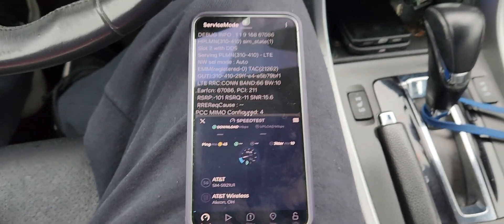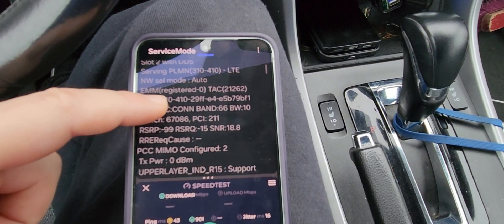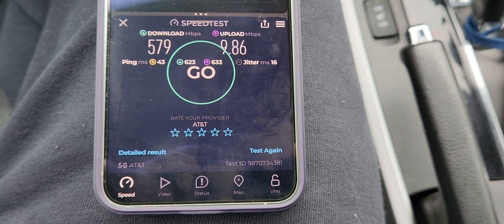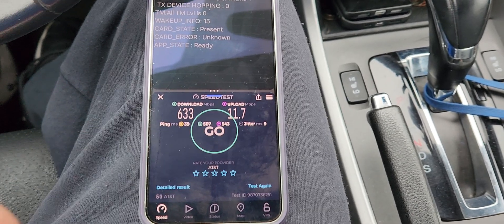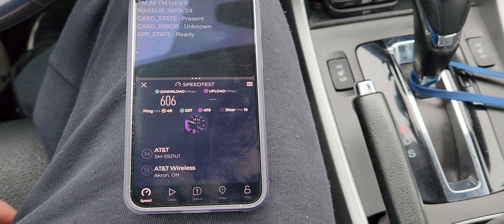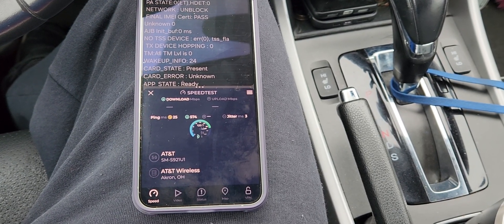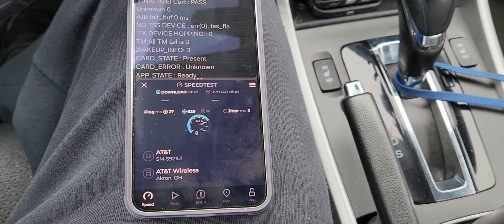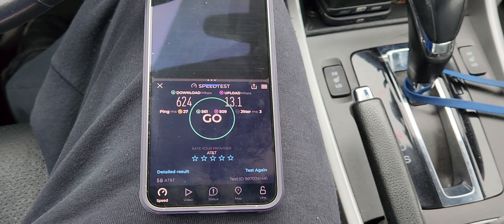Samsung Galaxy S24: AT&T Speed Test | 5G+ CBand DoD N77